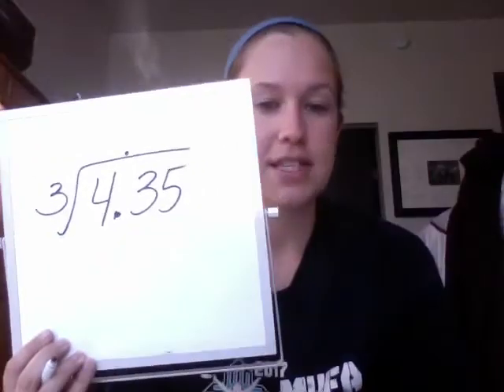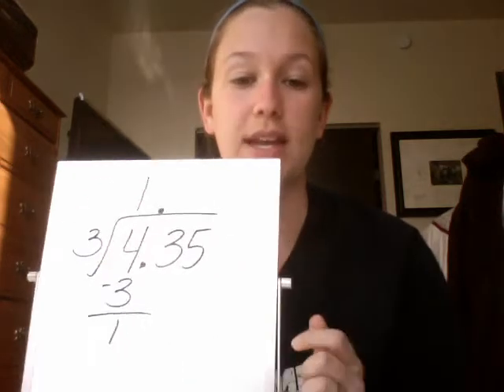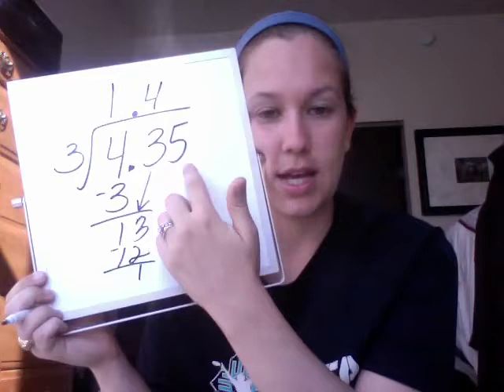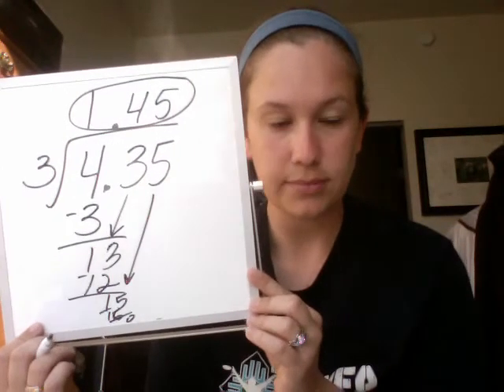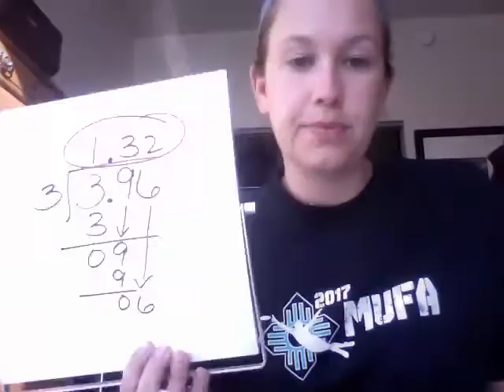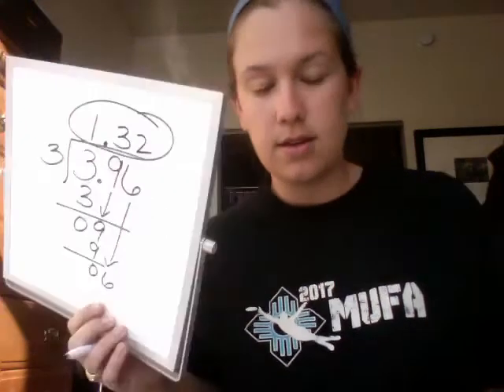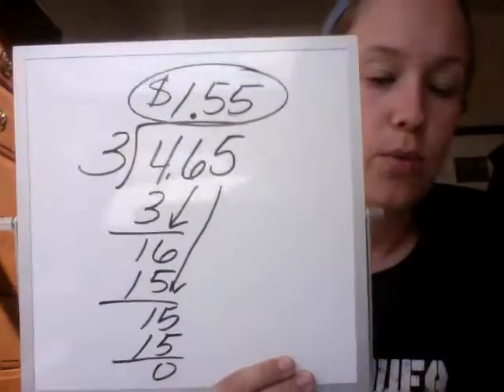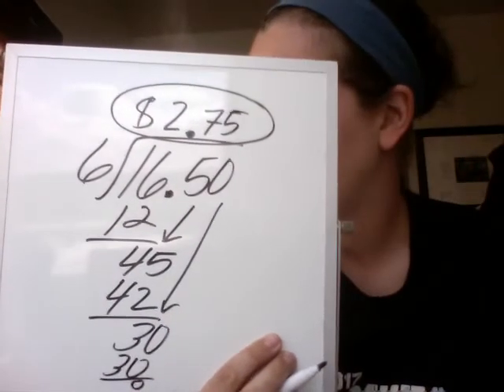WB Ex 36